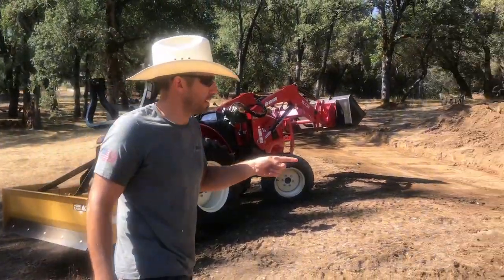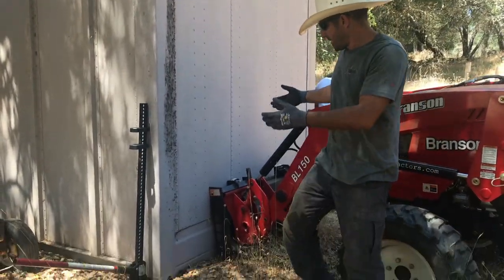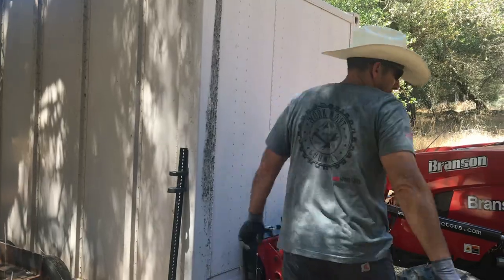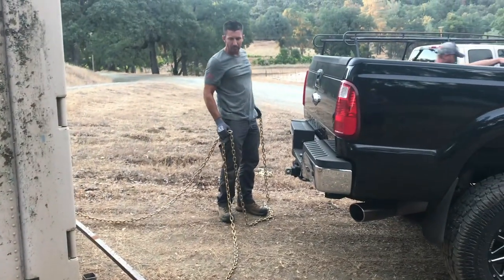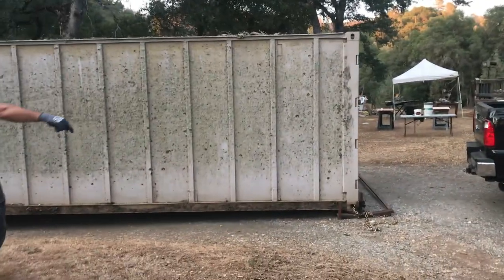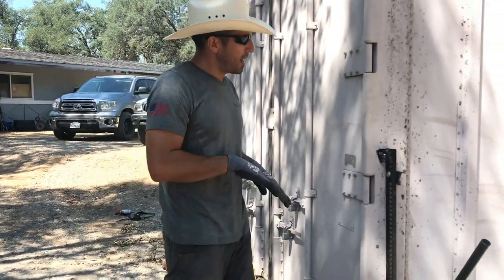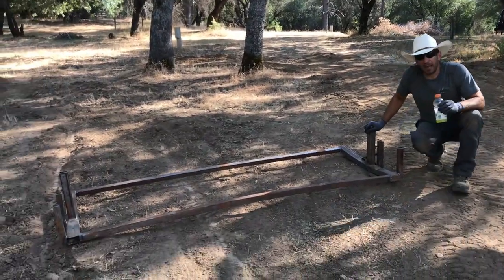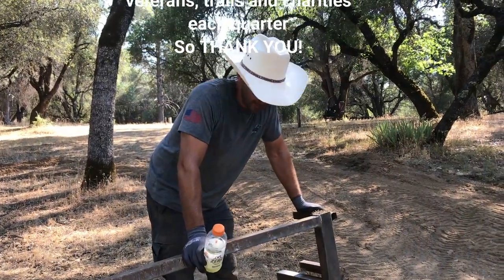Moving a 40' Storage Container with a F250 and Homemade Dolly - On The Homestead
We show you how we go about moving a 40 foot cargo container. It seems as though when you buy a large property you need more storage. We were lucky to have purchased property with a 40' x 8' shipping cube storage container on it. We need to move this conex container to a more convent location. To see how we go about that watch this video.

DID YOU KNOW!? Your viewership, likes and subs helps our channel give back to veterans trails and charities each quarter! This quarter we gave back to the hard working fire department of Palo Alto.